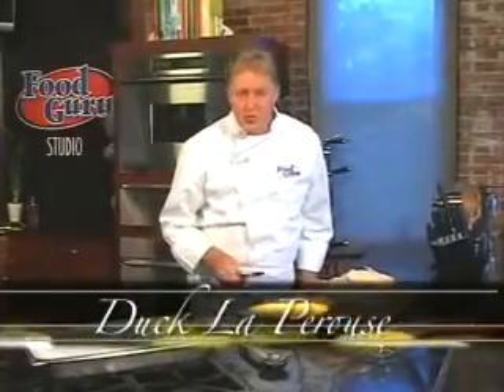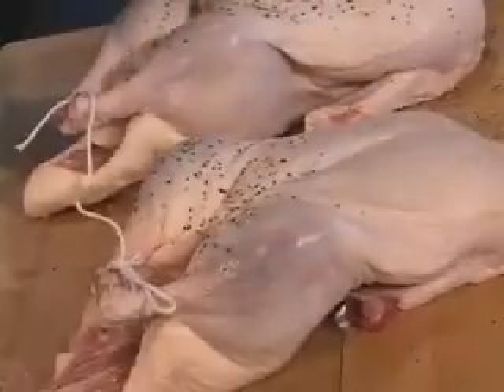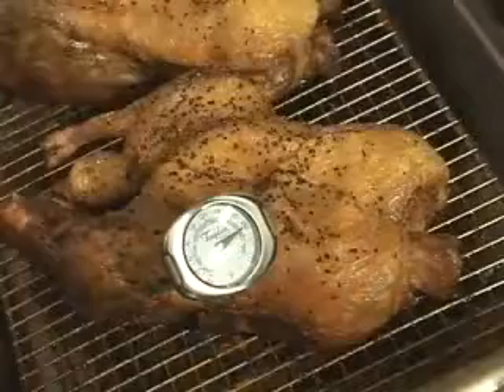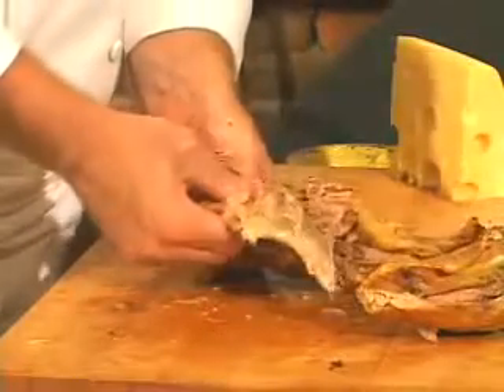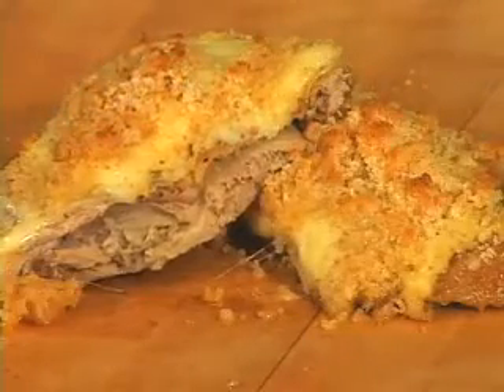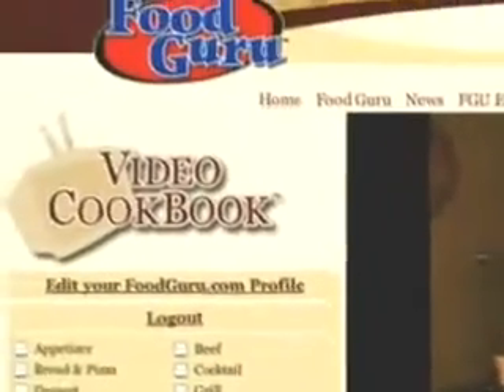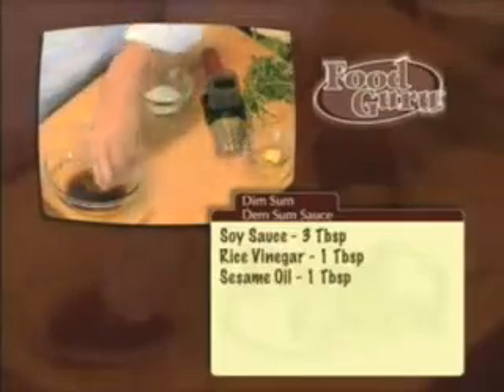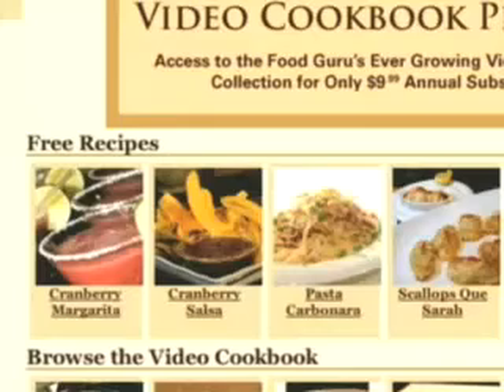Duck La Perouse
This is an Old World recipe from a French Restaurant called La Perouse, circa 1660.

PROCESS:

Remove the duck innards, fat, excess neck skin and the two wing joints. Tie the legs together with a piece of butchers string. Sprinkle lightly with kosher salt and pepper. Place the duck on a wire rack in a shallow roasting pan. Roast the duck uncovered in a 350-degree oven for 30 minutes per pound.

The duck is done when the legs twist freely, the juices run clear and the internal temperature is 180-degrees. Remove from the oven and cool to room temperature.

Cut the duck in half lengthwise. Remove the backbone and all the internal bones leaving only the leg, thigh and the single wing bone. Brush the duck with Dijon mustard. Bury with shredded Swiss cheese and top with bread crumbs. Drizzle with melted butter. Bake in a 400-degree oven until the cheese melts.

Serve with a medium bodied red wine and let the good times roll.

Be sure to save the Duck Fat... It can be used in another recipe.  Really people pay more than $5 per pound for duck fat.
Duck Fat Rules!

INGREDIENTS:

1 whole white Pekin Duck (also known as Long Island Duck)
Dijon mustard to coat
1 cup Swiss cheese, shredded
1 cup bread crumbs
Melted butter